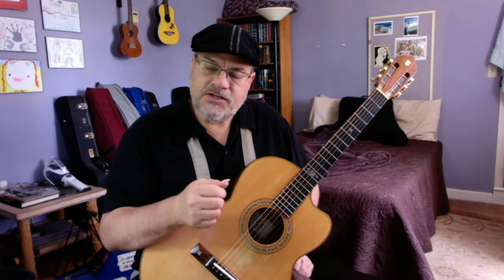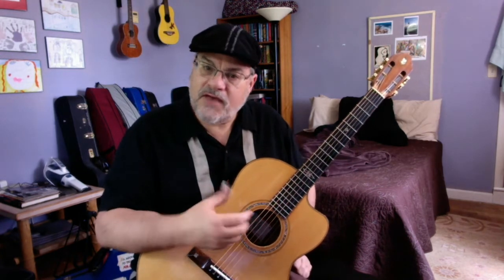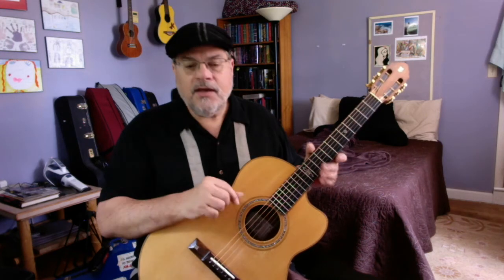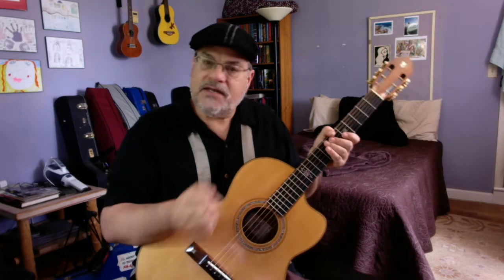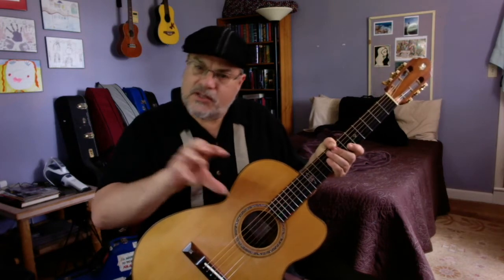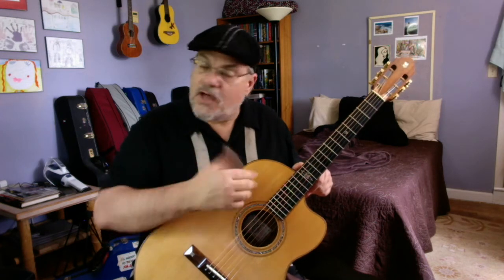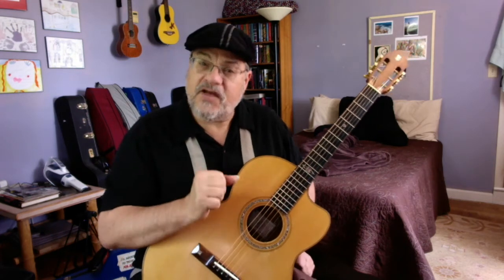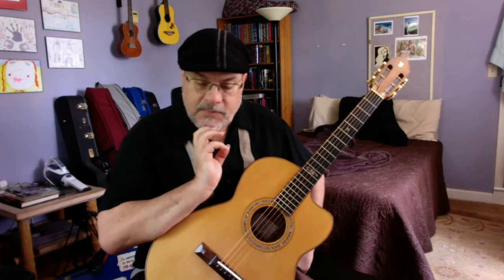Do You Know? Vol 9 The Importance of Guitar Strings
Discusses the importance of guitar strings, tension, and alloys.